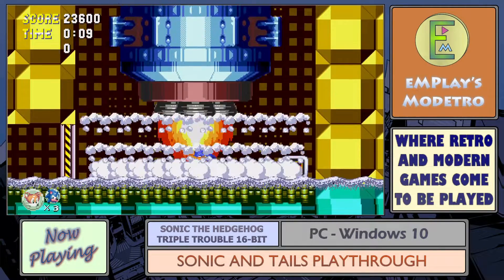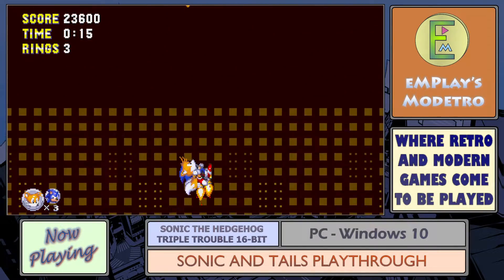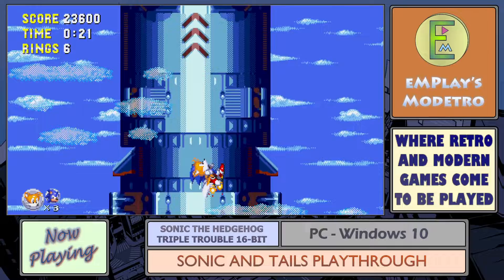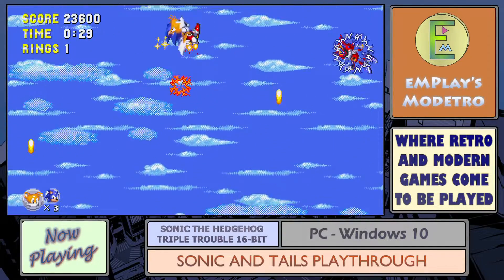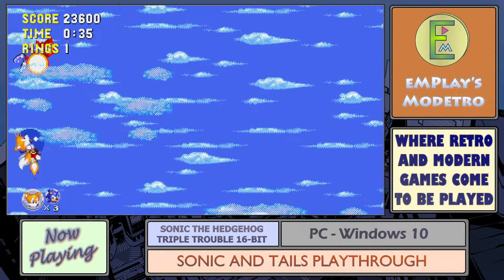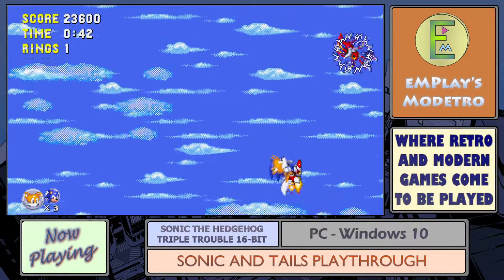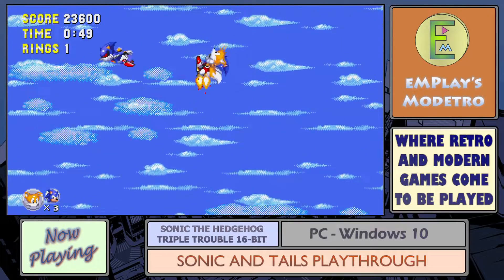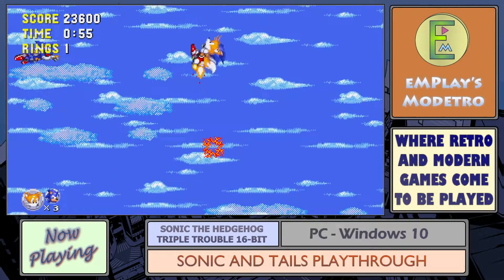Sonic Triple Trouble (16-Bit) - PC - Sonic & Tails - #14 - Tidal Plant Zone - Act 3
In this 14th part of this playthrough of Sonic Triple Trouble (16-Bit), we race through Act 3 of Tidal Plant Zone as Sonic & Tails.

This is a playthrough of Noah N. Copeland's 16 bit remake of Sonic The Hedgehog Triple Trouble which appeared on the Sega Game Gear in 1994.

This remake includes brand new level layouts, the ability to switch between Sonic and Tails at almost any time, a remastered Genesis/Mega Drive soundtrack and expanded Special Stages.

To support Noah, you can follow him on Twitter using the tag  @NoahNCopeland.

If you want to download the game for yourself, you can visit the project's GameJolt